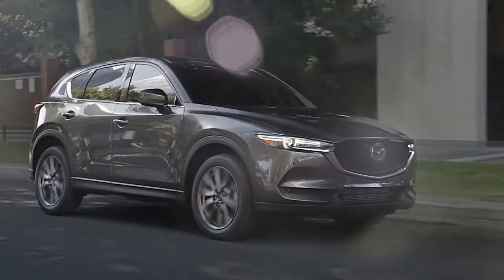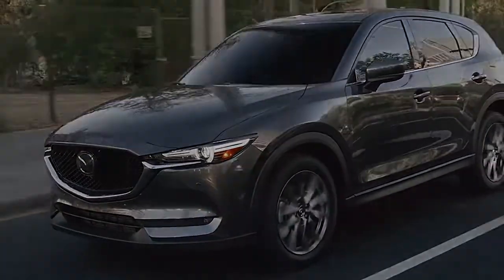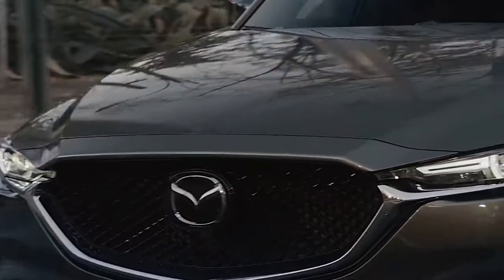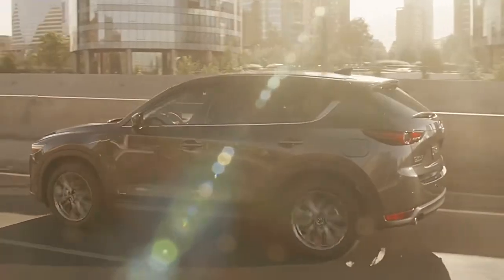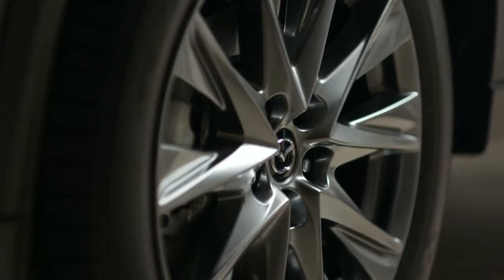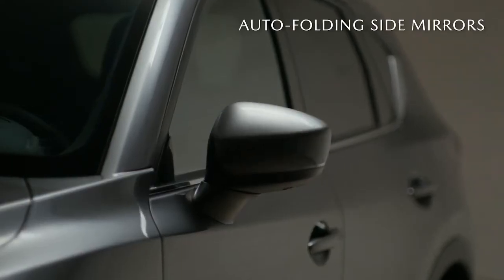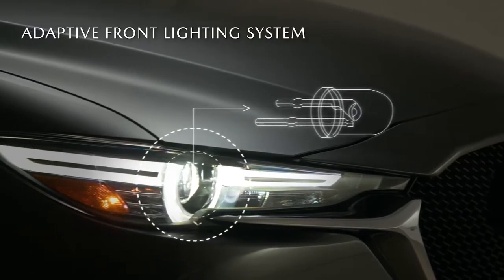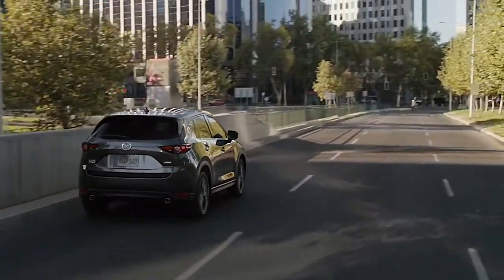01 Mazda CX 5 Exterior 2020 Mazda CX 5 Mazda USA